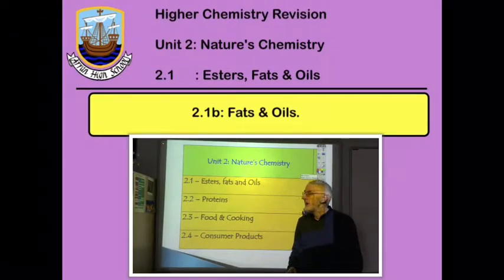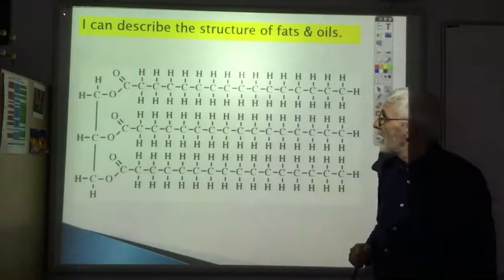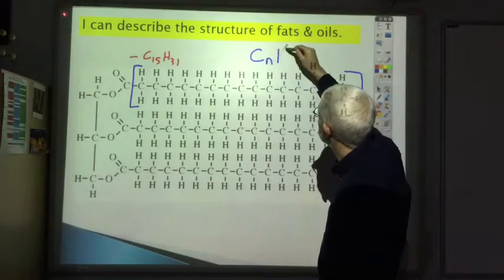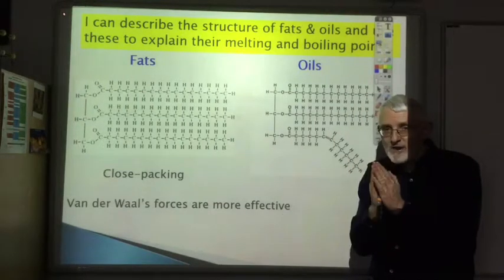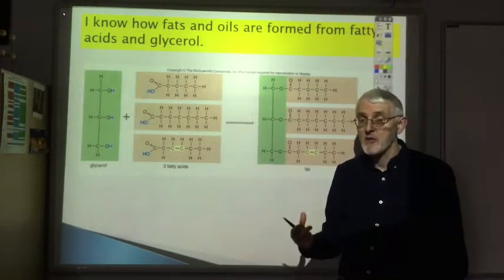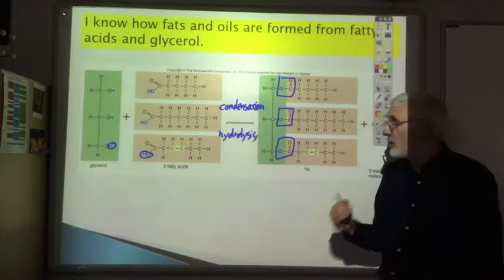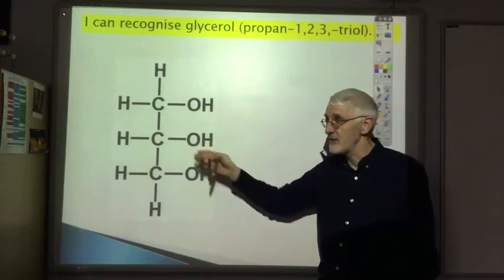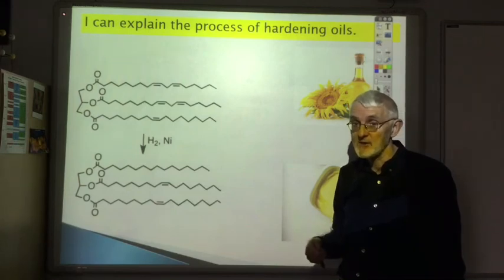2 1b Fats & Oils